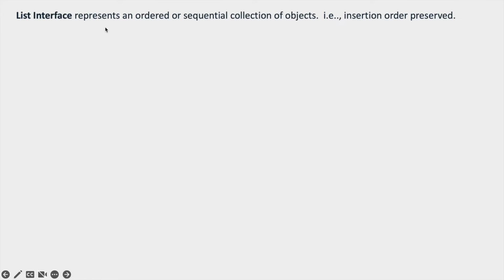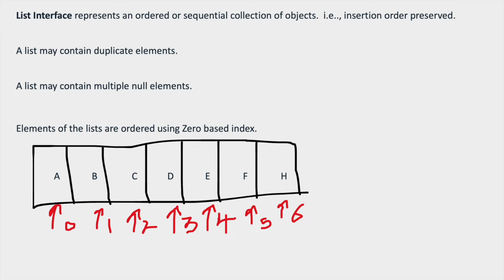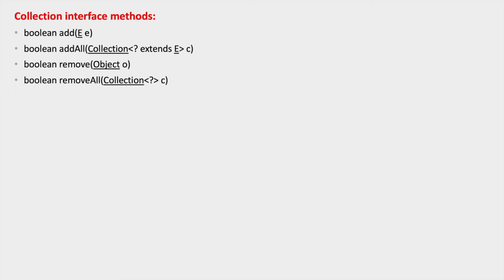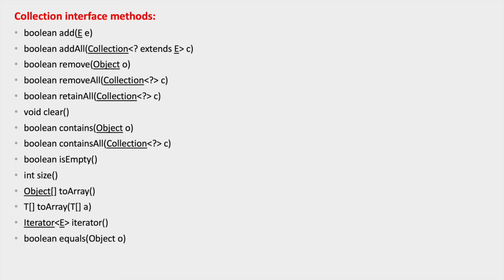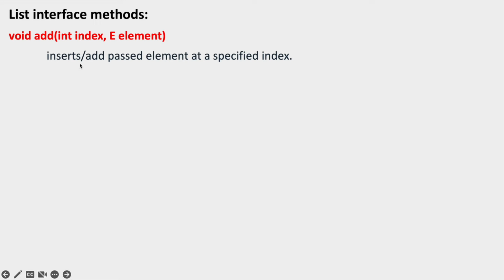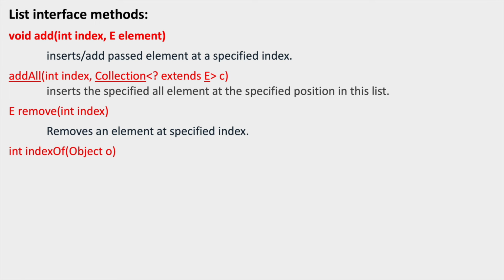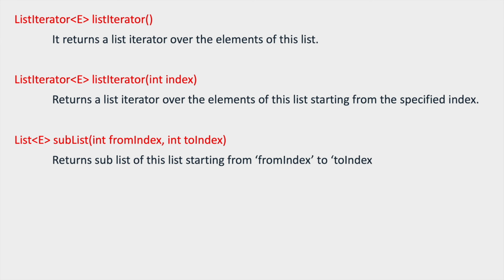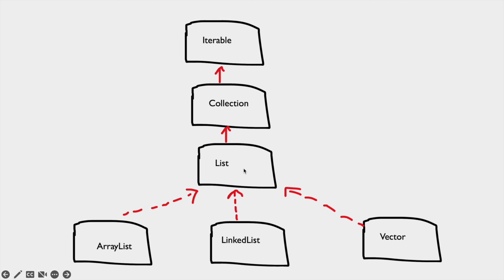List Interface - Collection Framework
List interface and its methods.